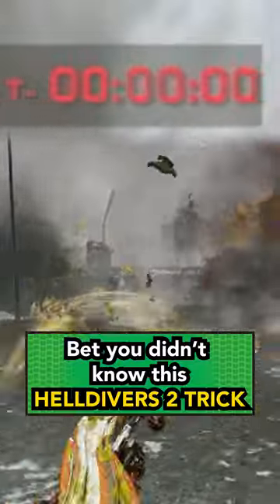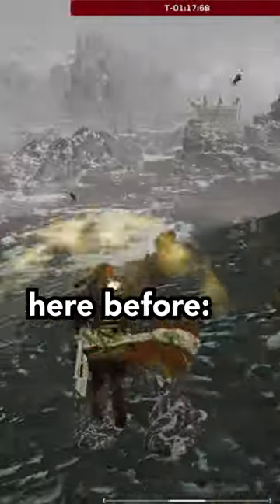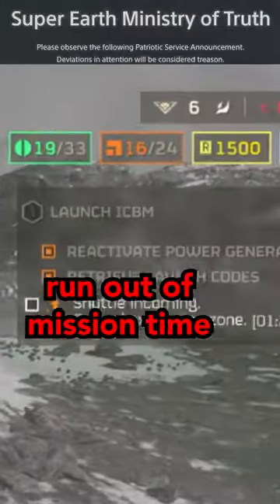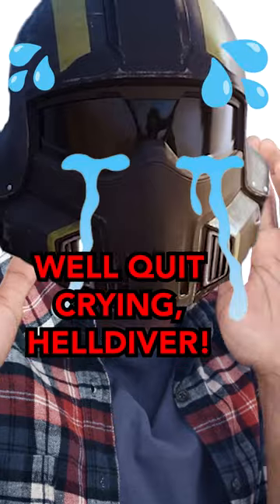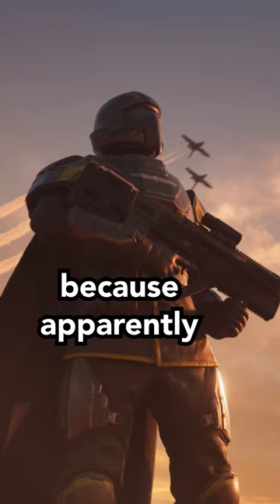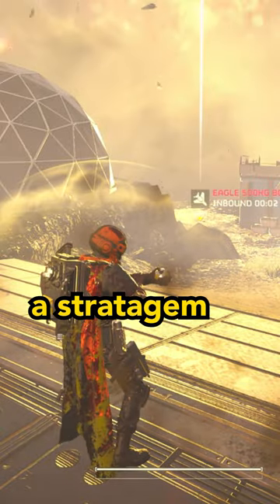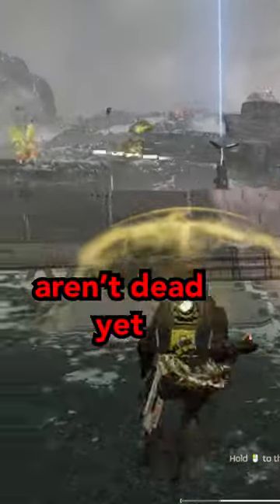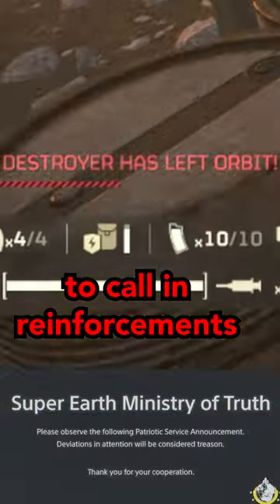Bet you didn't know this HELLDIVERS 2 TRICK that lets you CALL IN STRATEGEMS WHEN YOU AREN’T ALLOWED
I know you’ve been here before: you spent a little too much time fartin’ around lookin for samples

Now Pelican-1 is late AS USUAL

AND you’re about to run out of mission time so you won’t be able to call in your favorite support weapon to defend the extract!

QUIT CRYIN, HELLDIVER! Use this trick to unleash a last minute liberty laser or 500kg bomb

Because apparently you don’t love democracy enough to take on the enemy with just your bare hands!

The trick is to load up a stratagem BEFORE time runs out, and then you can call it in when you really need it!

BUT make sure you’re fellow Helldivers aren’t dead yet because you won’t be able to shoot while you hold that stratagem

AND you can’t use this trick to call in reinforcements

Got any other extraction tips? Leave them in the comments for your fellow Helldivers